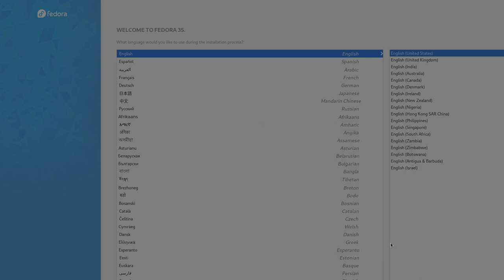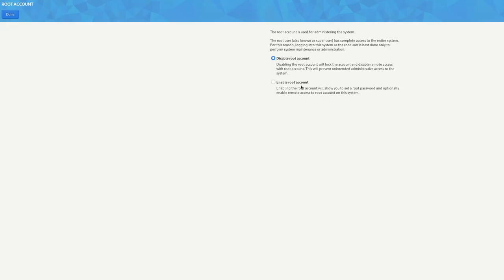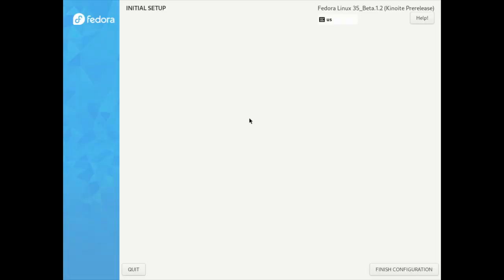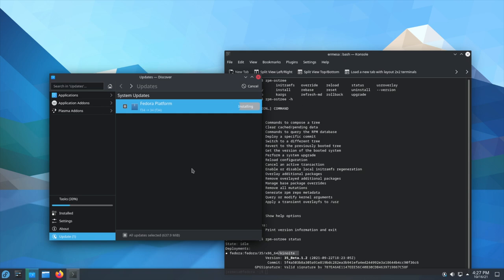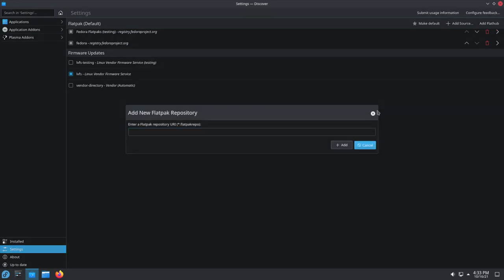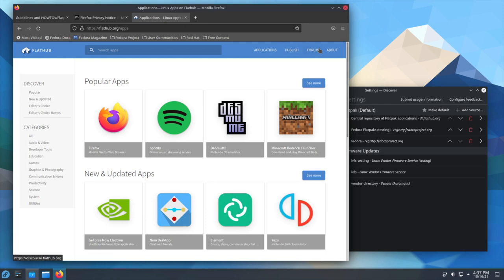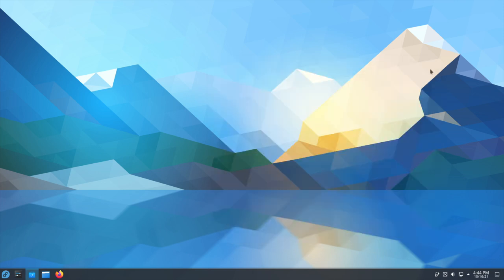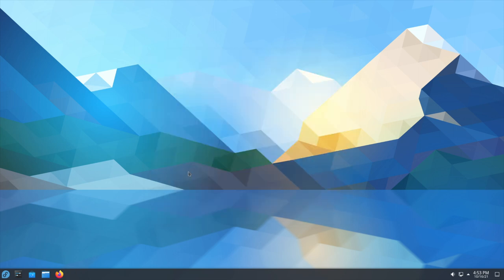KDE Challenge (Fall 2021): Kinoite 35 Beta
I take a look at the new Fedora RPM-OSTree Spin - Kinoite! It's Fedora Silverblue with a KDE desktop instead of Gnome!